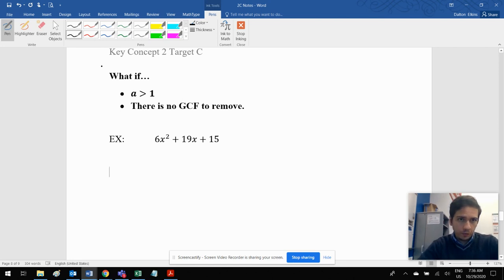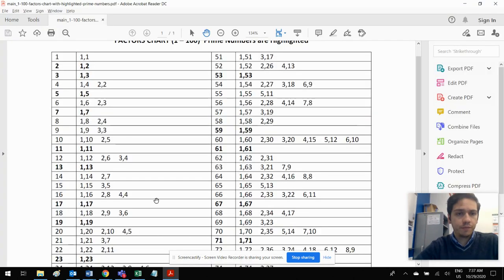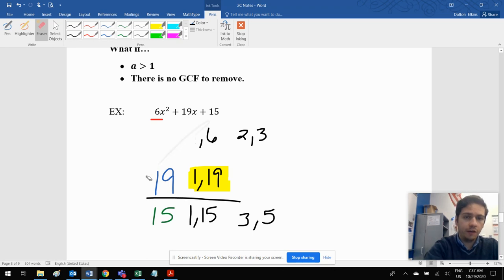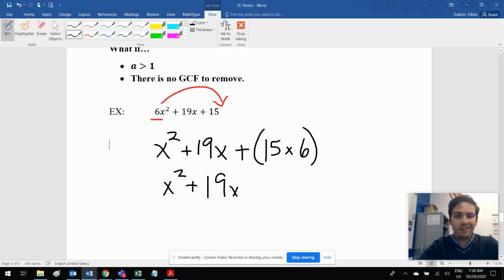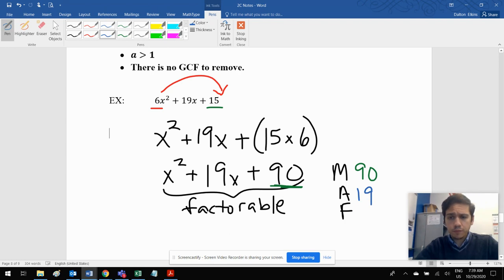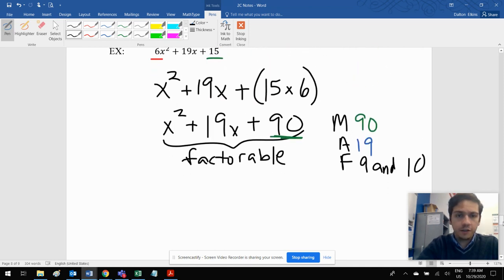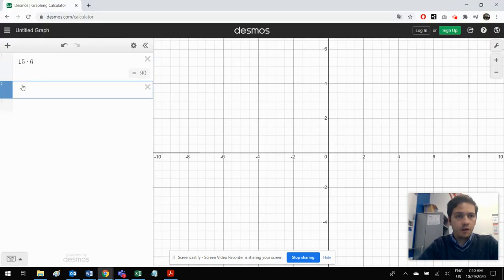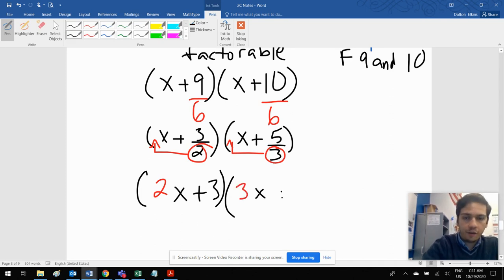Integrated II Math KC 2 Target C Day 5 Notes Part 1